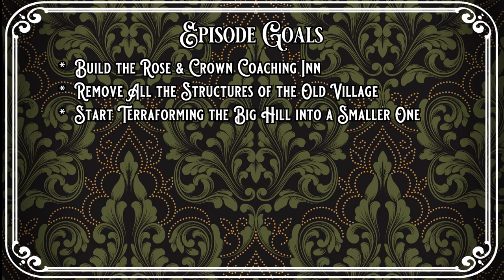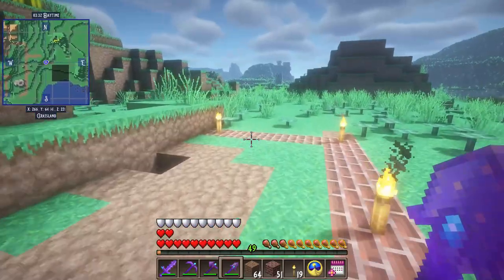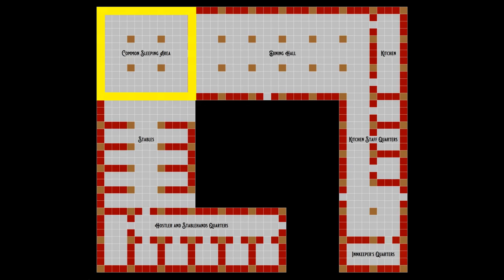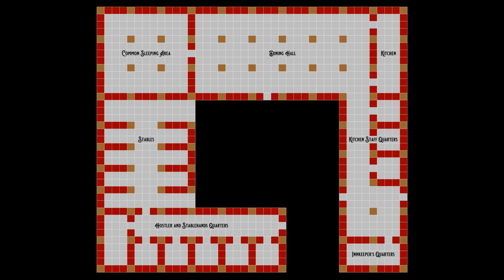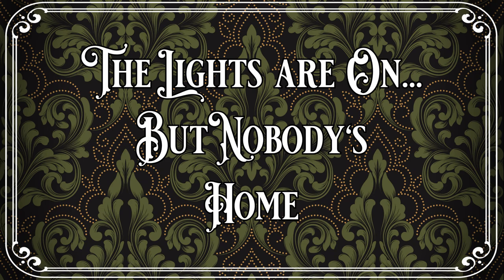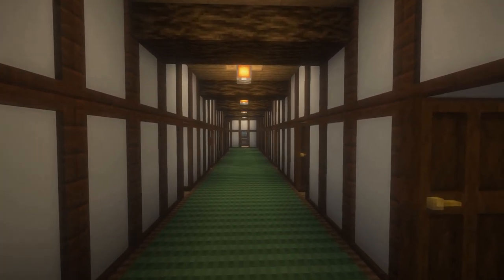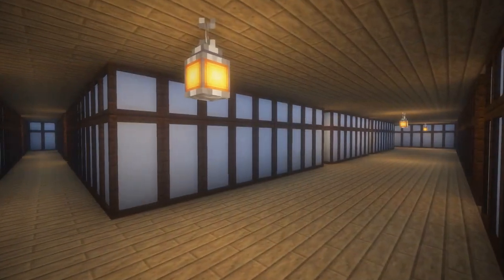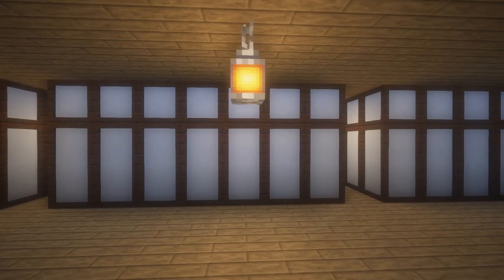Gryphon Manor - EP12 - Inn to Andover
Up to now, I have been doing a lot of planning, but that actual reshaping of this world has been almost exclusively limited to the estate.  All of that changes with this episode as I leave the manor to begin the renovation and apparent restoration of the village of Andover.

A full list of the mods I used for this episode and other directly and indirectly related information may be found on my

*CHAPTERS*

0:00 Intro
11:28 Making Molehills out of Mountains
15:12 The Lights Are on… But Nobody's Home
23:45 Settling Inn